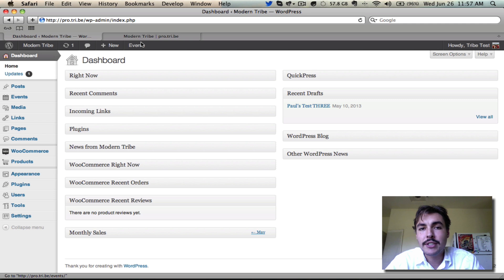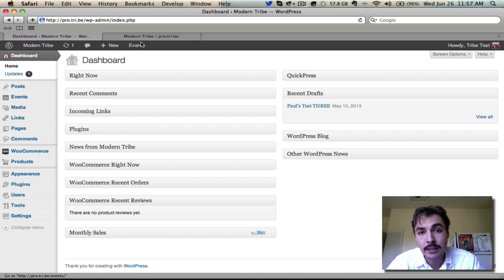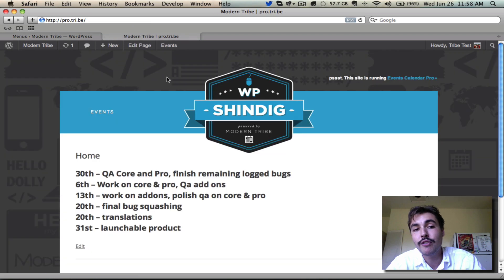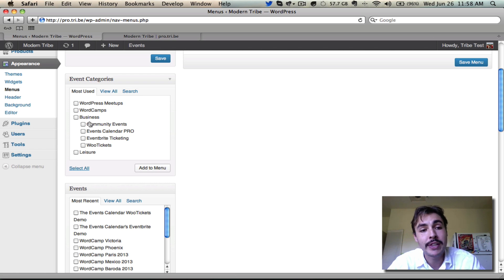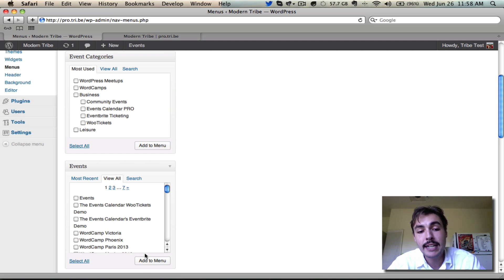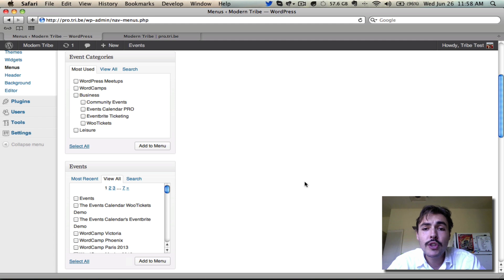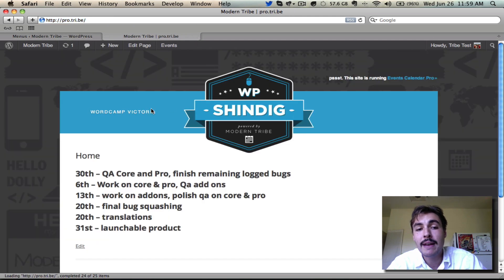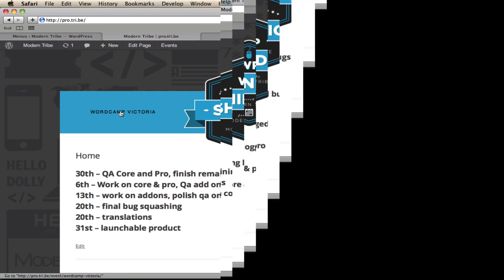The Events Calendar: Adding Events To Your Site's Menu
In part seven of our The Events Calendar new user primer, we walk through adding events & event categories to your site's menus.